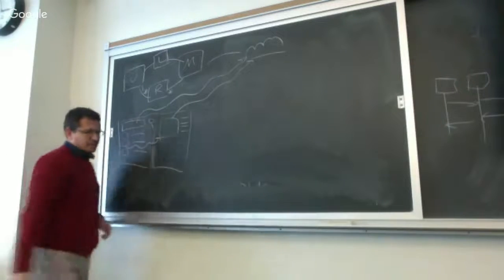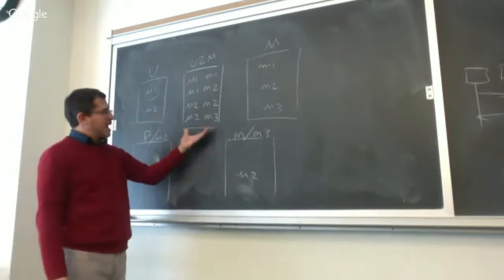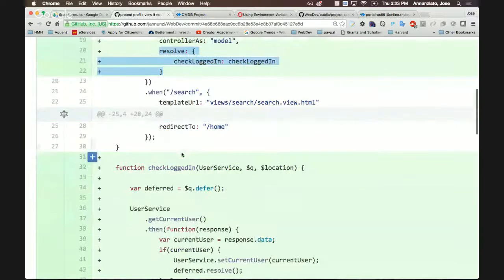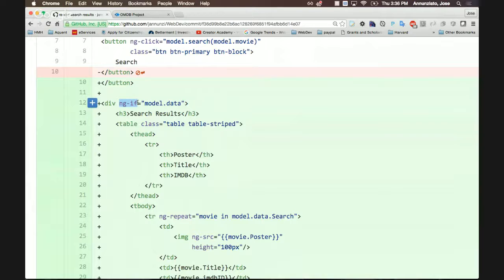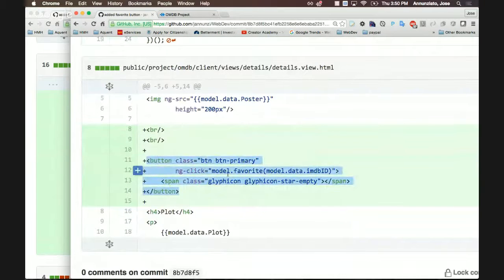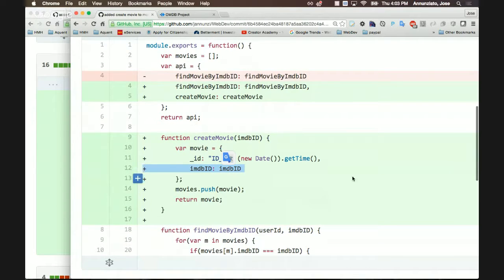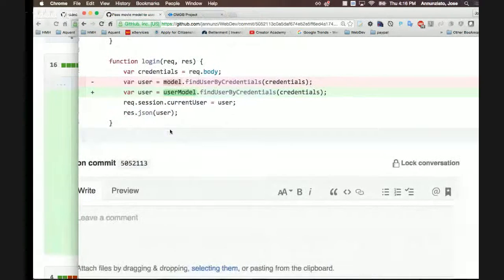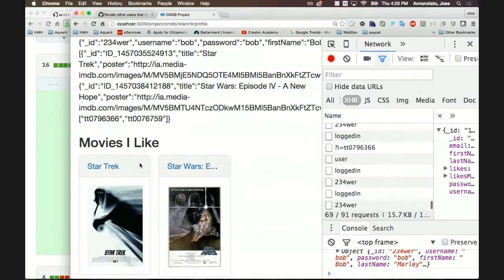CS4550 Spring 2016